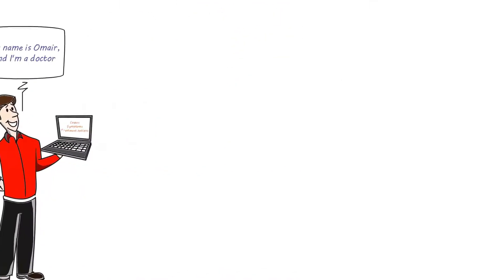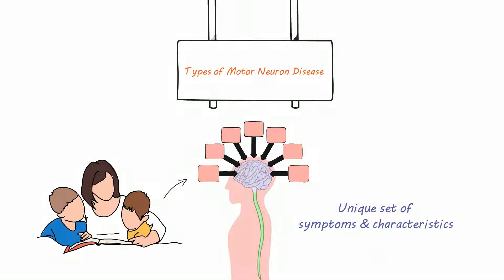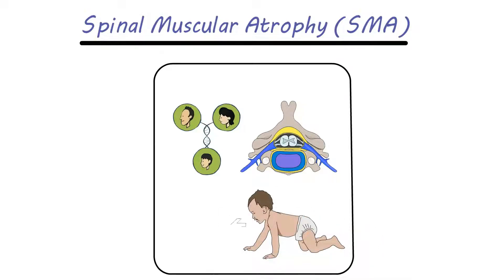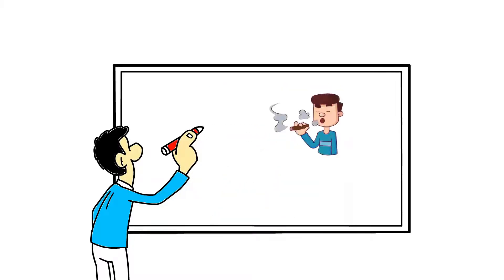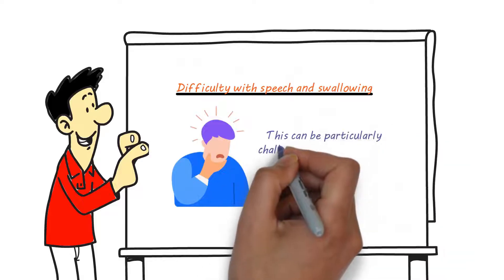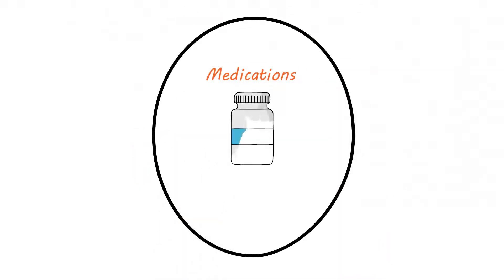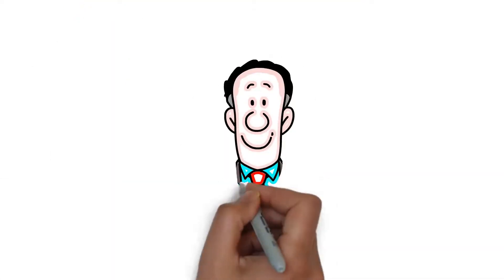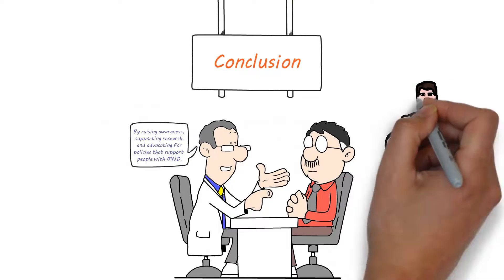What is Motor Neuron Disease (MND) | All you need to know | Causes | Symptoms | Diagnosis |Treatment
Motor neurone disease (MND) is a rare condition that affects the central nervous system (brain and spinal cord nerves). It causes weakness that gets worse over time. Muscle weakness, cramps and slurred speech are some of the symptoms. Unfortunately there is no cure for MND however there are treatments to help reduced the impact it has on life.

This channel is designed to provide you with useful knowledge that will help you recognize important medical conditions. We feel everyone should possess this knowledge as it gives you the power to improve and even save lives.

I am a full-time doctor working in the UK. My team and I aim to provide you with high quality and engaging videos to support your learning. We try to explain medical problems without the medical jargon so that the information is easy to understand. We hope you find our videos valuable.